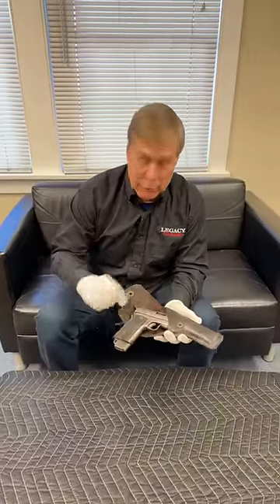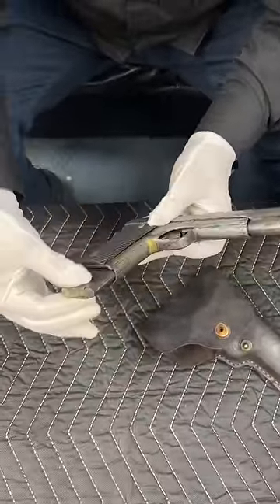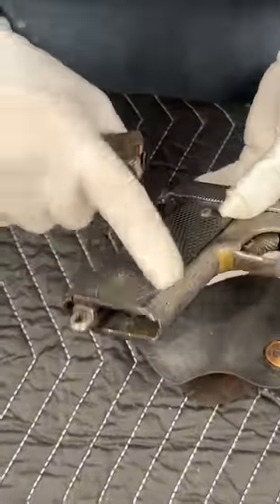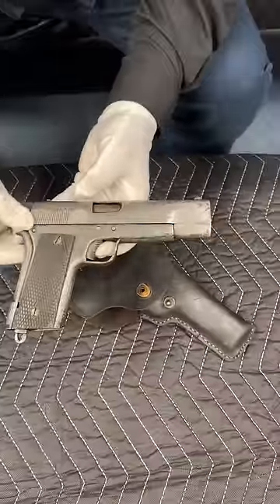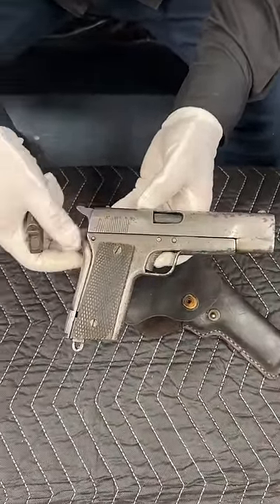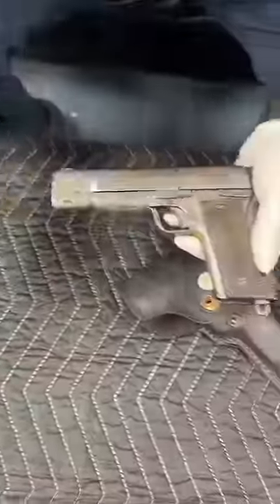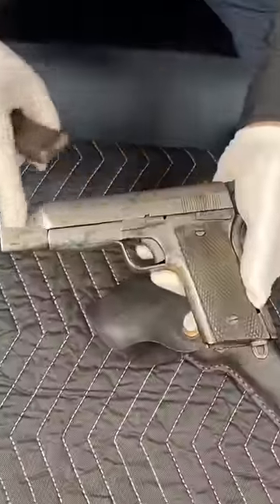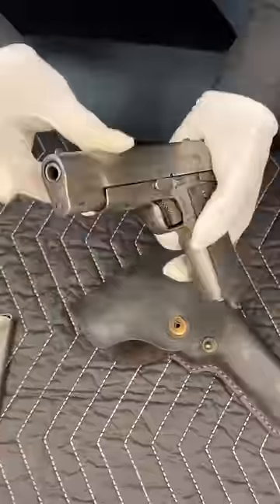Viet Cong Colt Model 1911 Copy